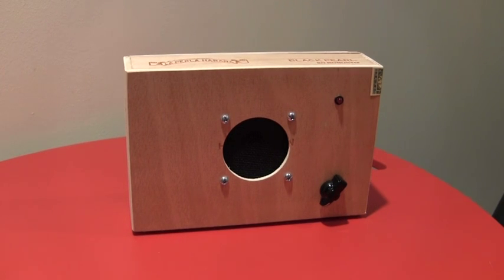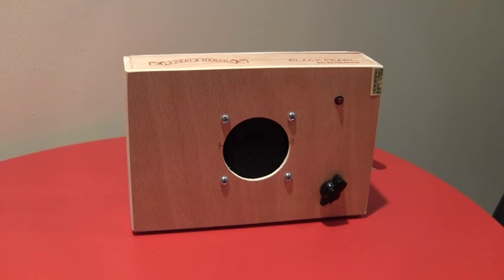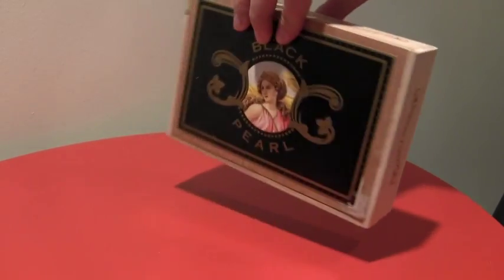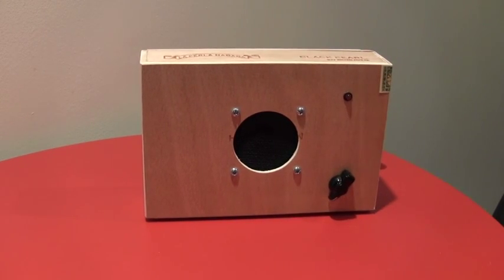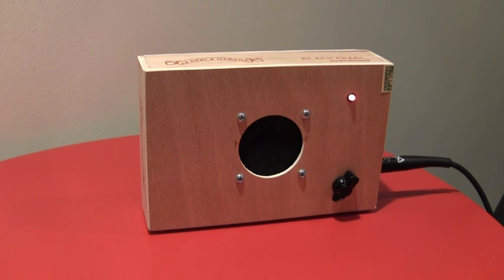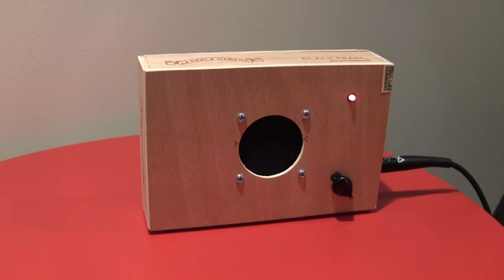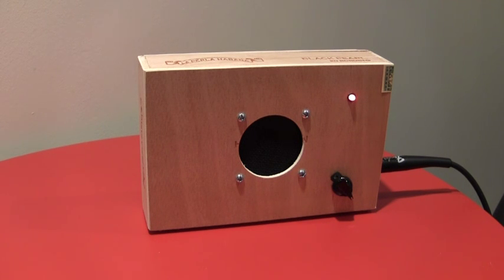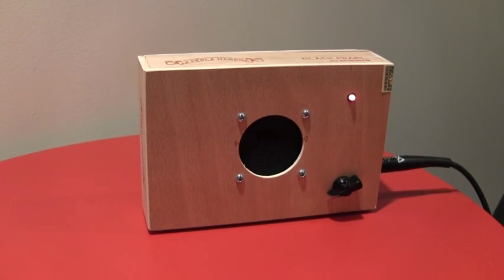Cigar Box Amp Demo - Black Pearl, 3" Speaker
Handmade cigar box amp available for sale on Etsy.com (Matt's Guitar Gadgets).  Made from Gurkha Warpig cigar box.  3" speaker, gain knob, 1/4" input jack.  Demo with Gibson Les Paul guitar.